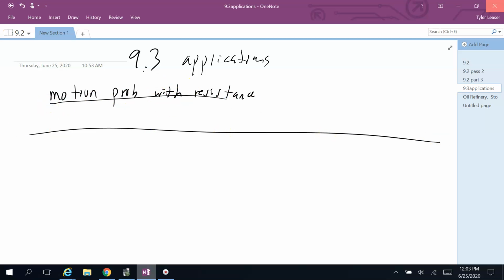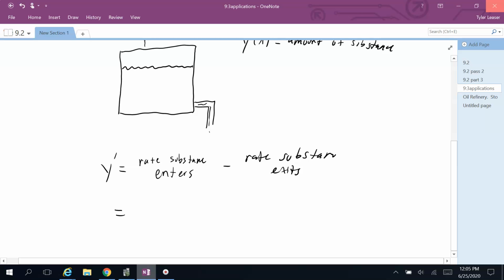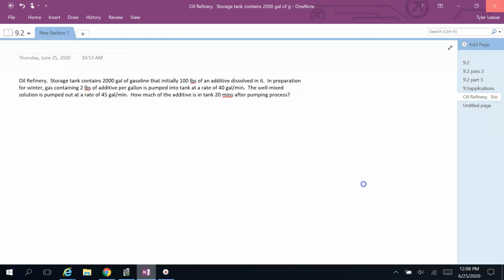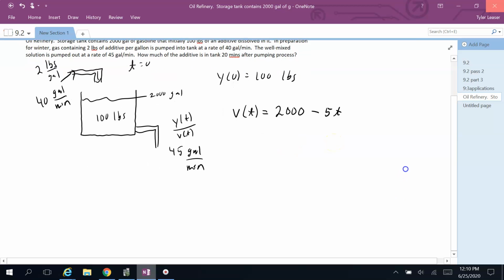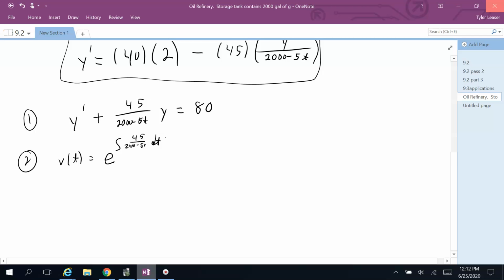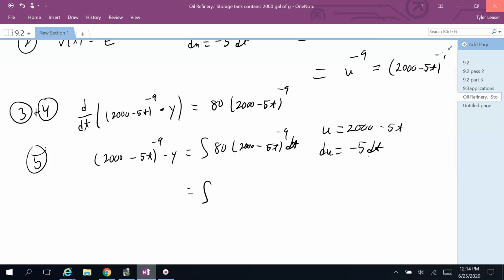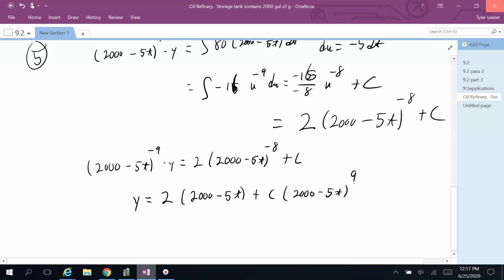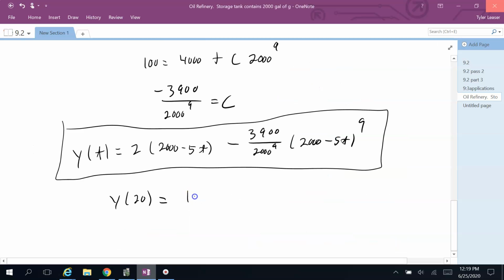mat 272 9.3